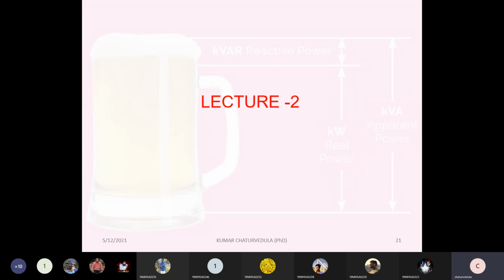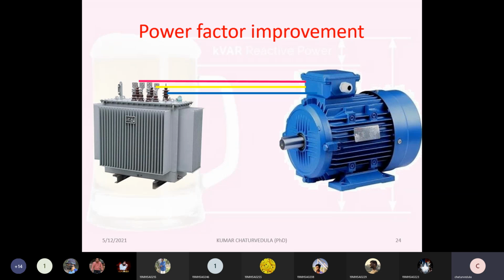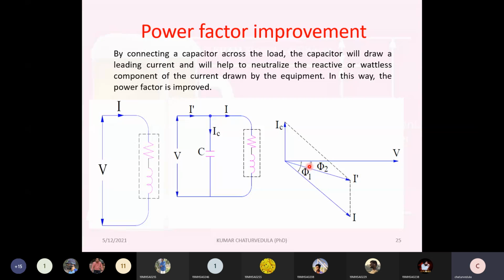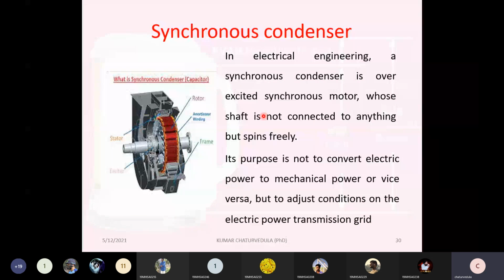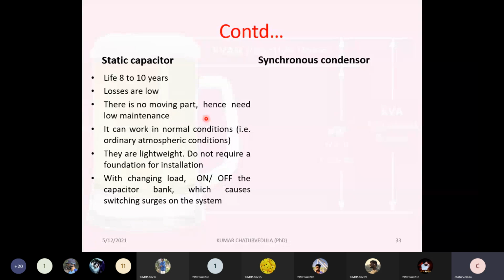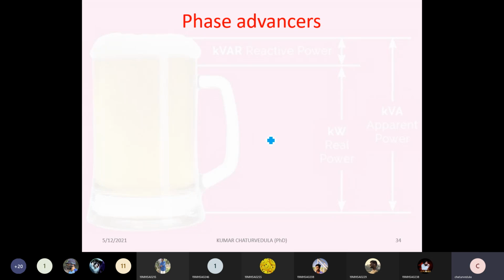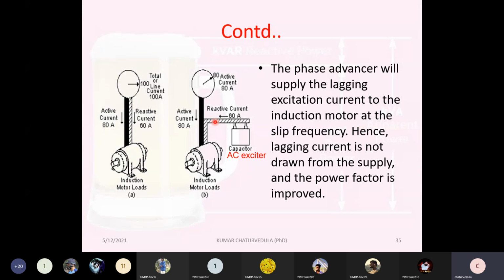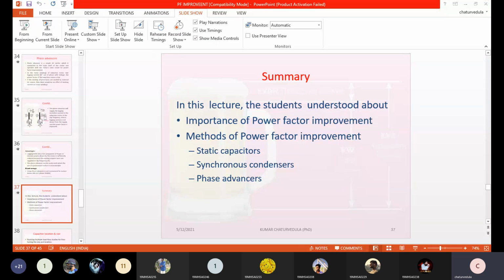EACM class 12-05-2021